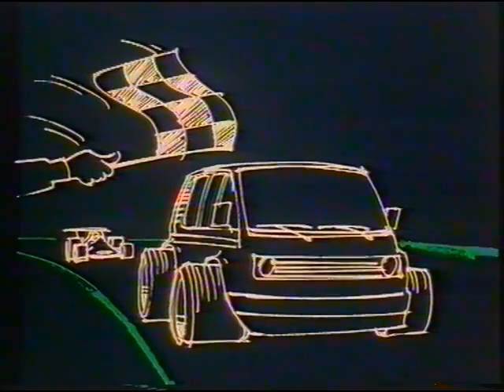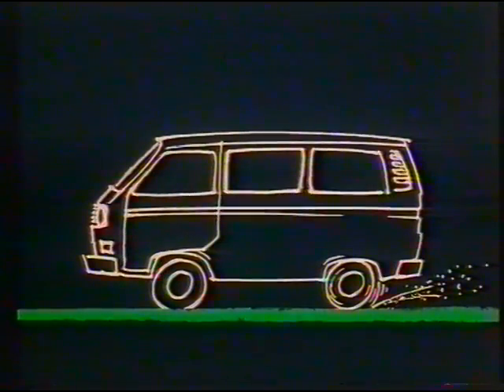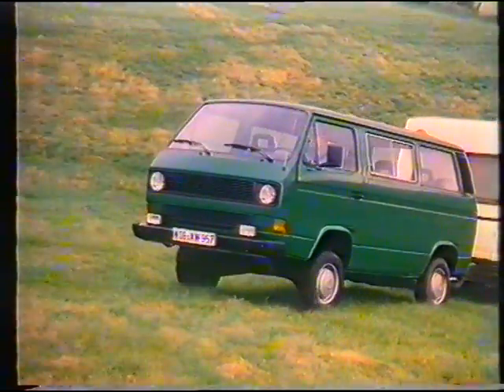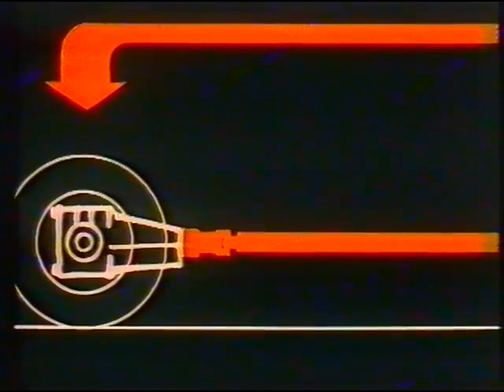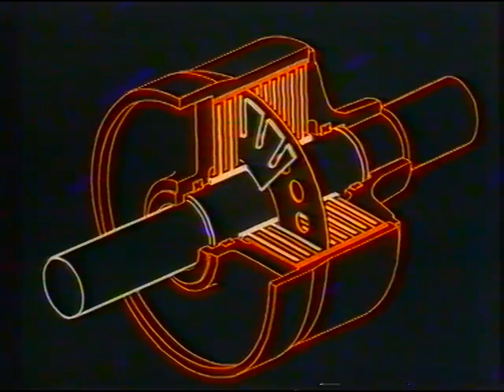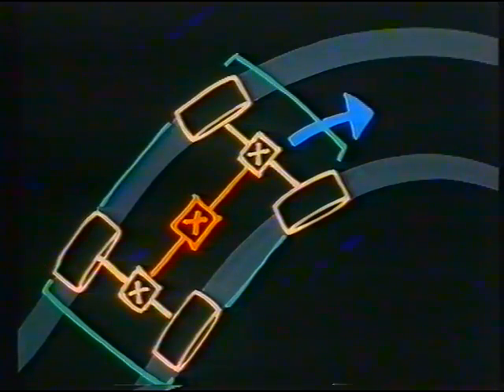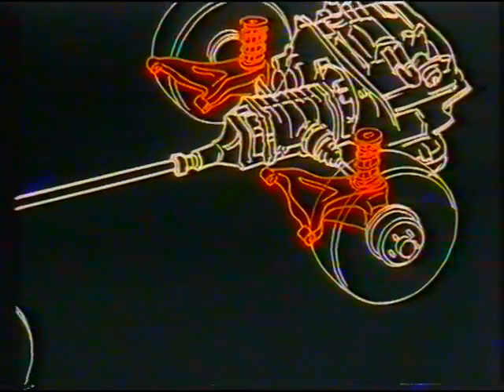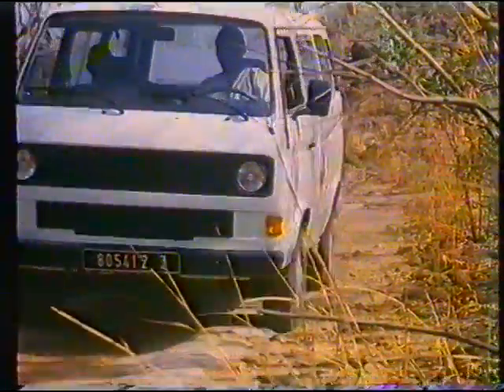VW Type II T3 Vanagon Syncro promotional video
A technical description of the Syncro four-wheel-drive system used on the Type 2 (T3) Volkswagen